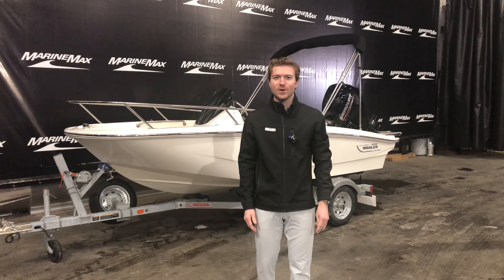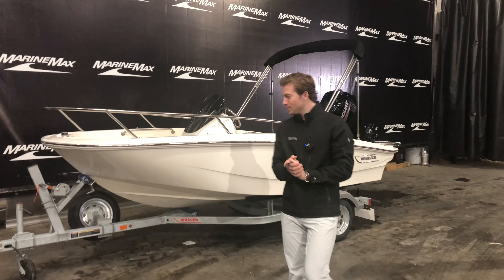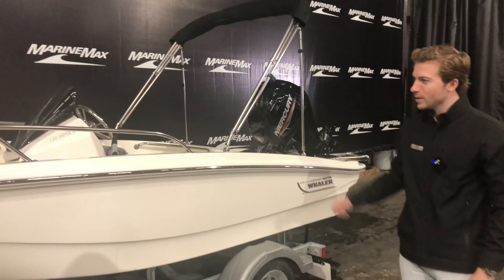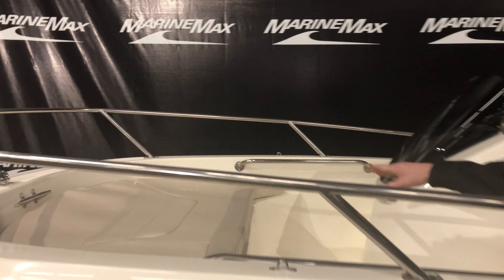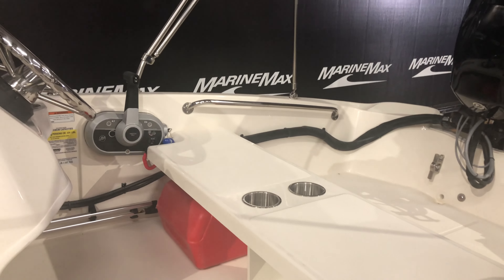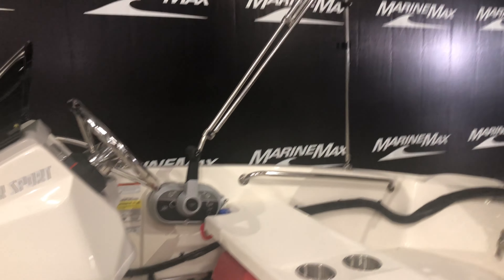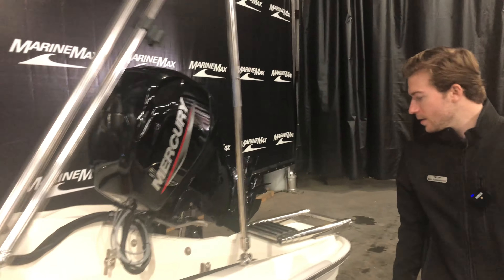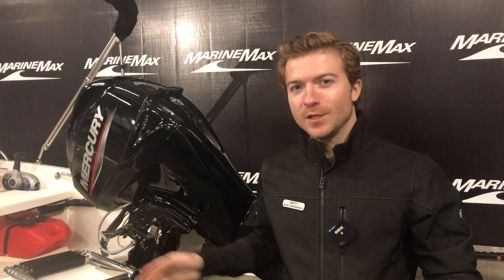2022 Boston Whaler 130 Super Sport for sale at MarineMax Rogers Minnesota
2022 Boston Whaler 130 Super Sport for sale at MarineMax Rogers Minnesota